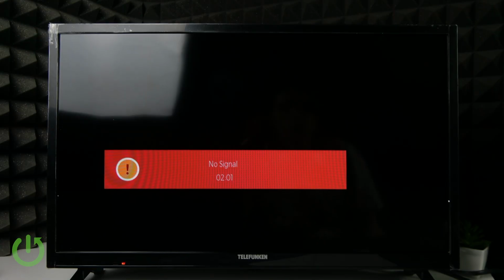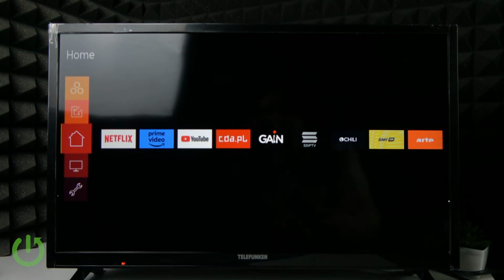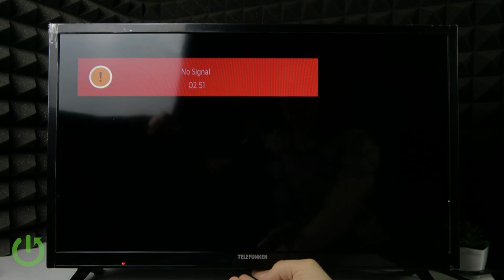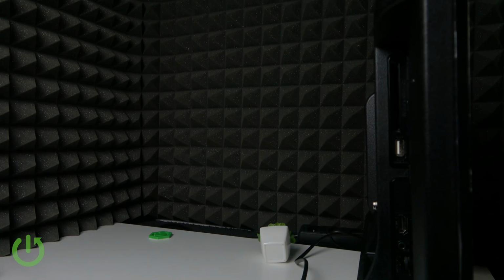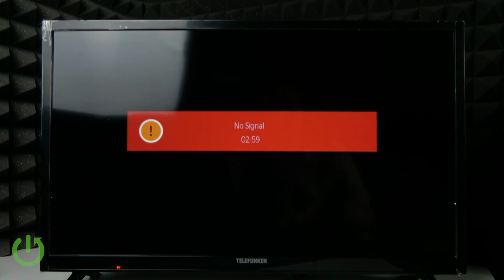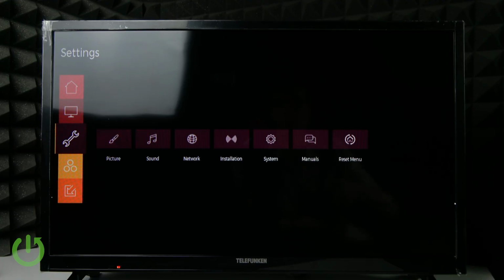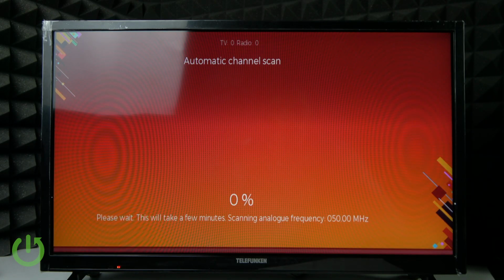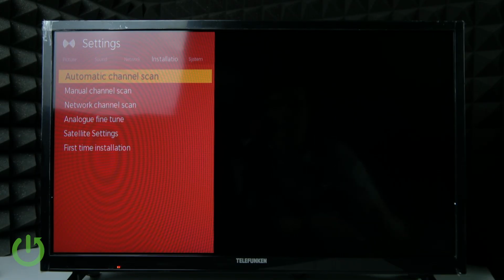TELEFUNKEN XH24J501 – No Signal Fix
This video shows simple steps to fix the No Signal screen on your TELEFUNKEN XH24J501 TV. You will learn how to select the correct input with the remote, enable disabled sources in the TV software, check and connect HDMI/USB/VGA/antenna/coax cables properly, understand the HDMI ARC port, and run an automatic channel scan so the TV finds channels. Follow these clear, step-by-step instructions to get picture and sound back quickly, even if you are not a tech expert.

How to fix no signal on TELEFUNKEN XH24J501?
How to select the correct input on TELEFUNKEN XH24J501?
How to run an automatic channel scan on TELEFUNKEN XH24J501?

0:00 Intro – No signal symptom and causes
0:18 Select input/source using the Sources button on remote
0:45 Enable sources: Home → Sources → Source Settings
1:06 Left edge ports overview – USB and HDMI explained
1:55 Back ports: HDMI2 (ARC), LAN, VGA, antenna, coaxial
3:47 Composite/YPRPB and built-in DVD overview
5:13 Scan for channels: Settings → Installation → Automatic channel scan
6:14 Outro – subscribe and final tips